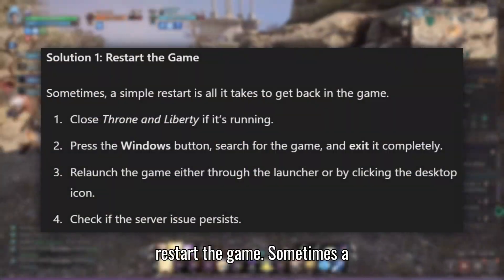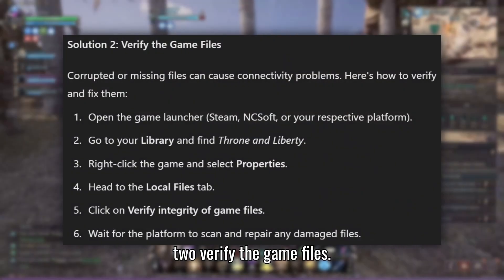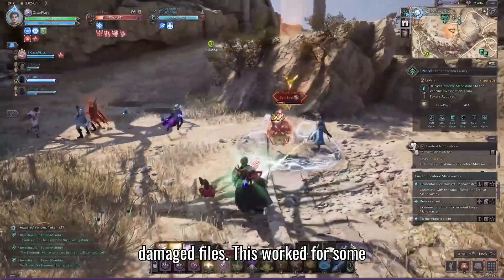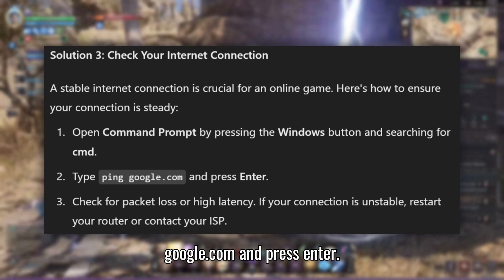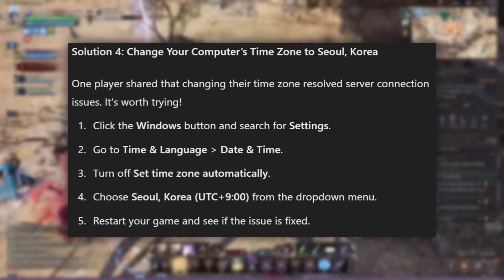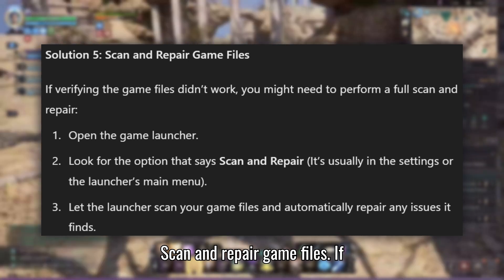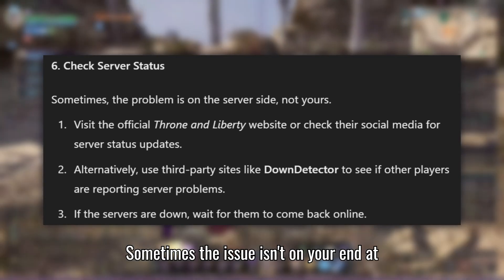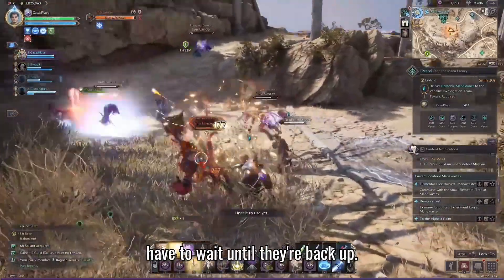How to Fix Throne and Liberty Server Issues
Are you facing server issues or having trouble connecting to Throne and Liberty? Here are some easy-to-follow steps that you can try.

Solution 1: Restart the Game.

Solution 2: Verify the Game Files.

Solution 3: Check Your Internet Connection.
Type- `ping google.com` in command prompt.

Solution 4: Change Your Computer’s Time Zone to Seoul, Korea.

Solution 5: Scan and Repair Game Files.

Solution 6: Check Server Status.

How to fix Server Issue in Throne and liberty